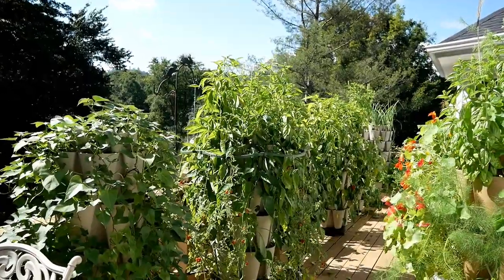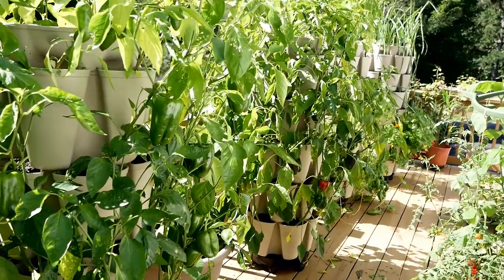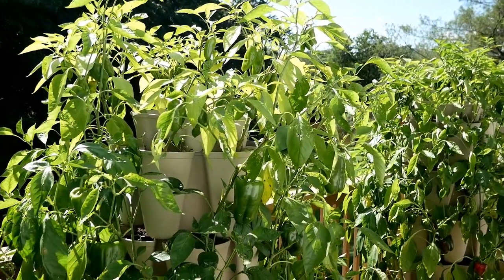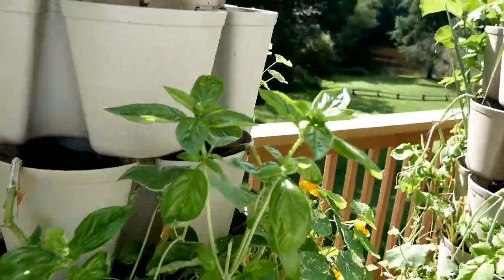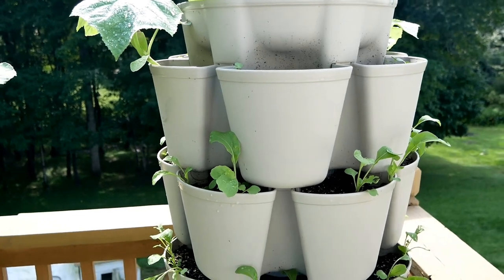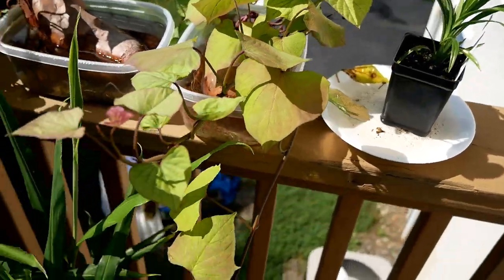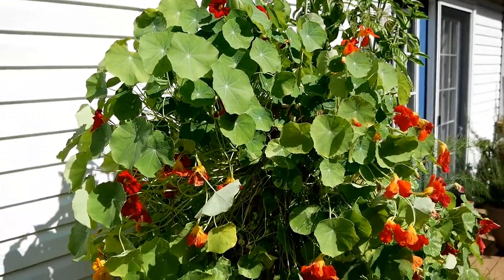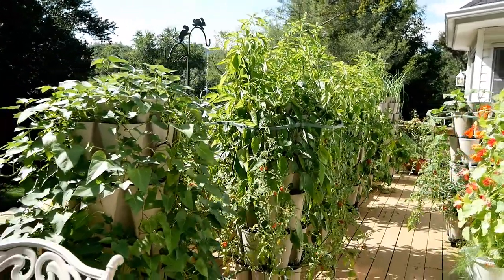What's Growing in August? Container Garden Tour (this is not good!)